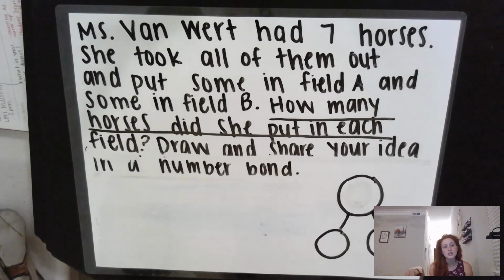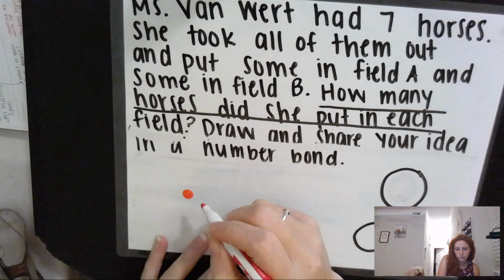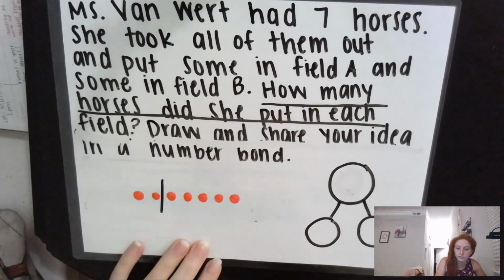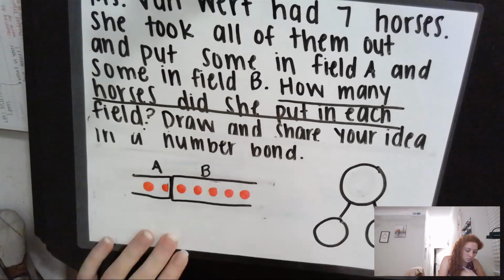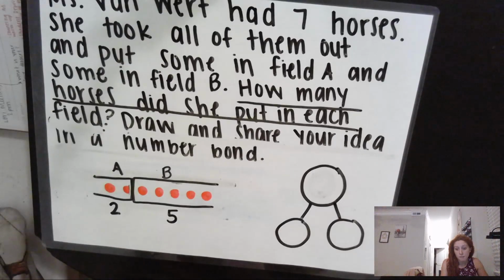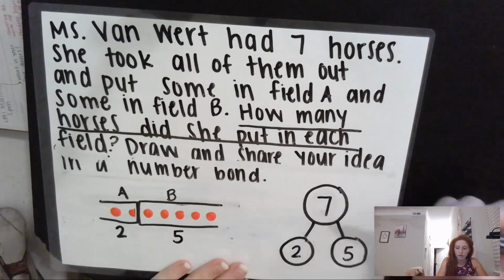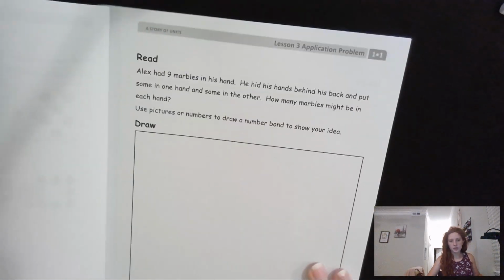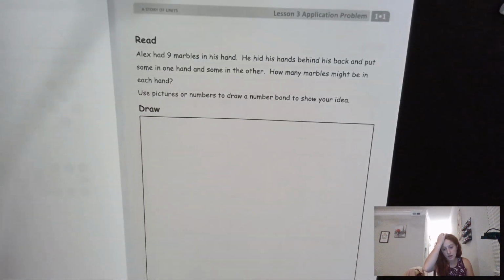Math Module 1 Lesson 3- Application Problem